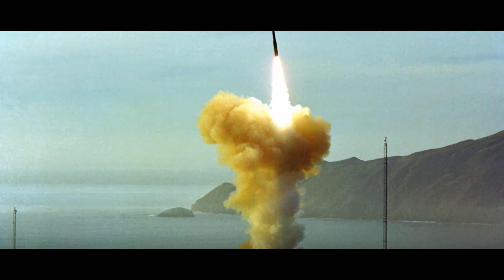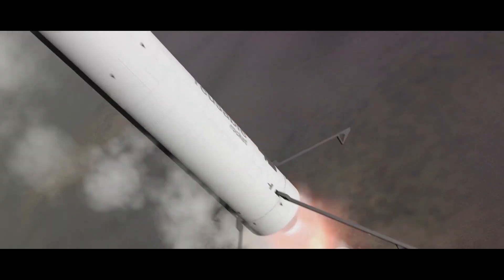Agni-5 vs. Minuteman III: 🇮🇳 Can India's Missile Match the US Might? 🇺🇸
Who reigns supreme in the world of long-range missiles? India's indigenously developed Agni-5 or the US's veteran Minuteman III? Buckle up for an explosive comparison as we dissect the range, payload capacity, and technological prowess of these two titans of destruction. Can India's scientific marvel compete with the US's decades of experience?  This video dives deep into the data, uncovering the strengths and weaknesses of each missile in a thrilling battle for ballistic dominance!